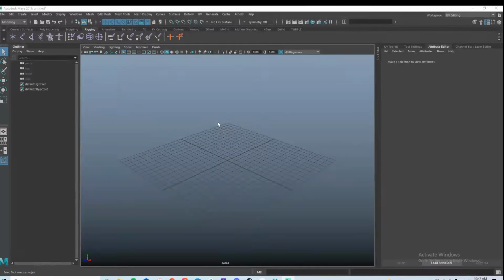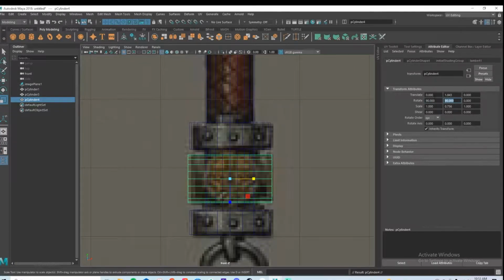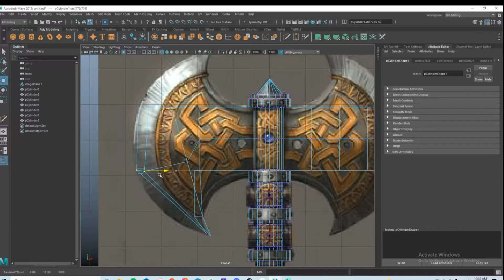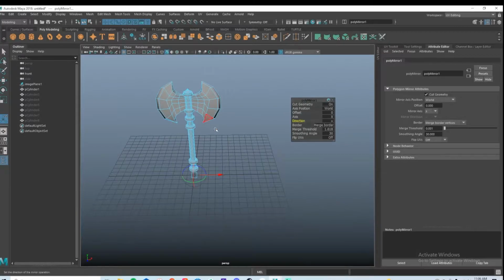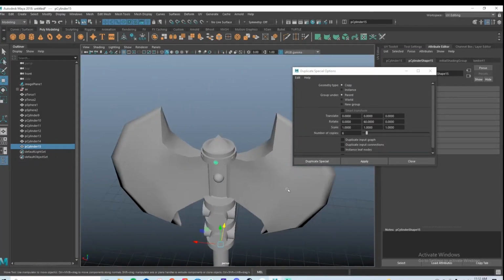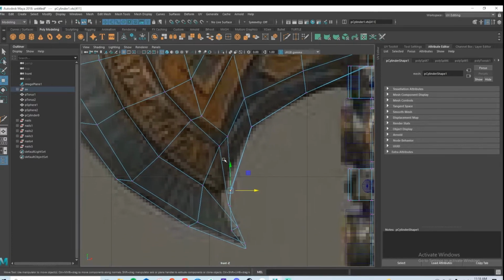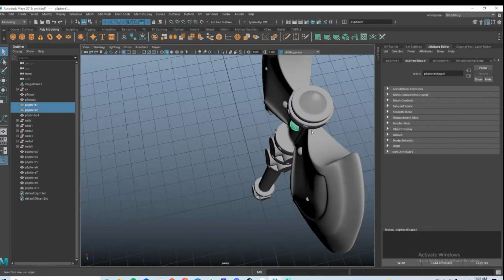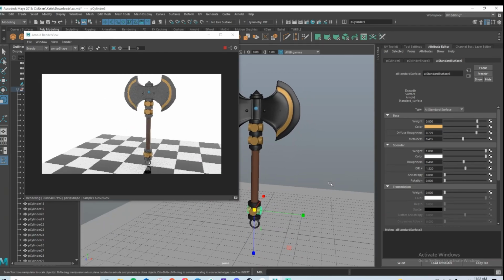Modeling an Ax - Maya Tutorial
In this tutorial, I walk you through modeling and texturing an Ax in Maya! I hope you guys enjoy!

NEW TUTORIAL PREMIERES EVERY MONDAY AT 5 PM!

TIME CODES
0:00 Introduction and Reference
1:45 The Base
9:18 The Ax
37:38 Texturing and Rendering